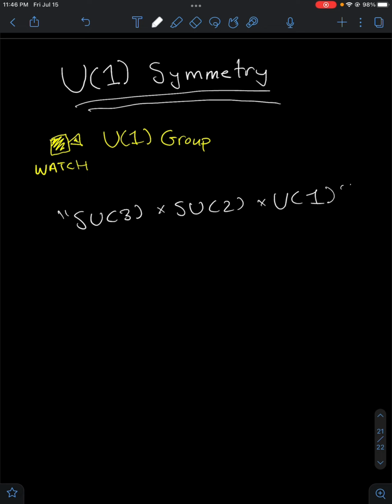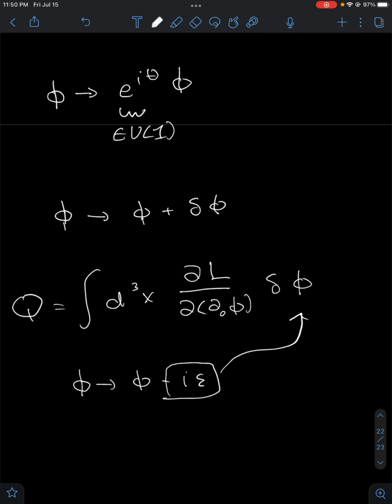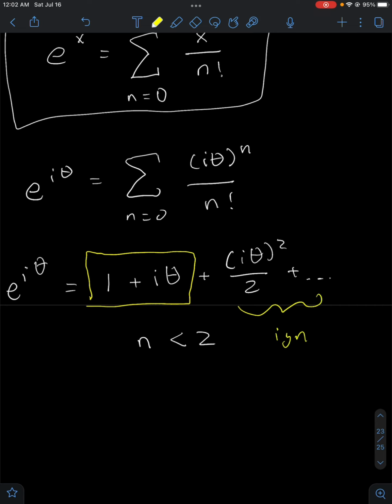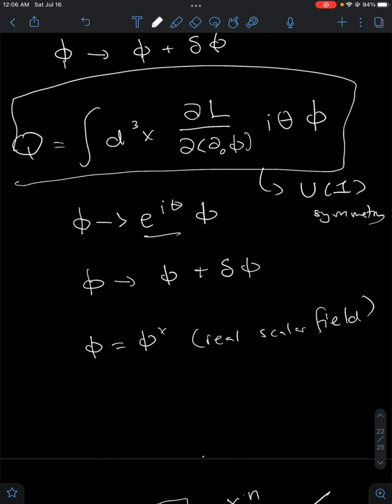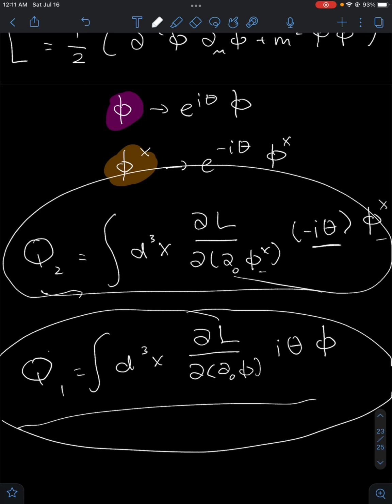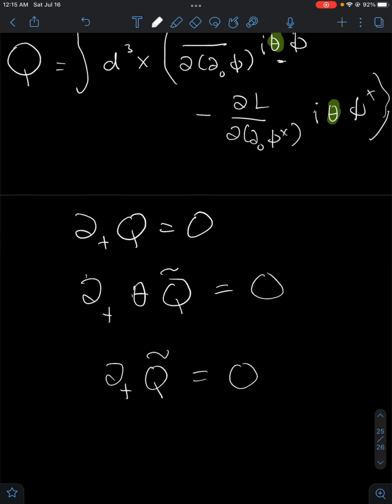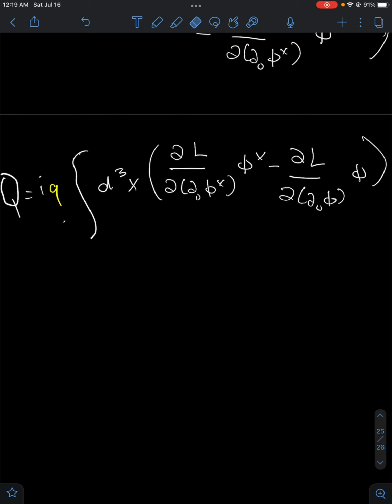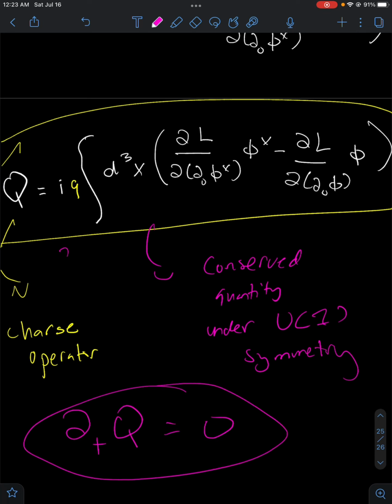U(1) Symmetry (Quantum Field Theory 1m)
The U(1) symmetry is one of the symmetries of the Standard Model. The symmetry gives rise to conservation of electric charge and particle number operators. I’ve made a video of the U(1) group. Check the description for a link. I recommend watching that video before this one.